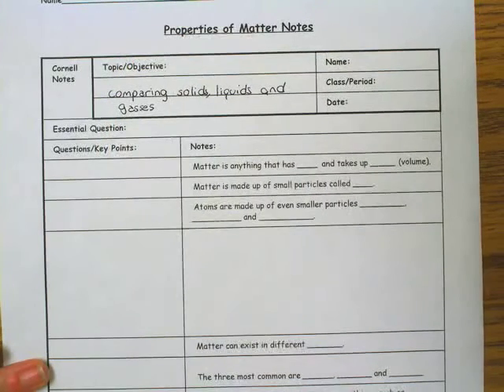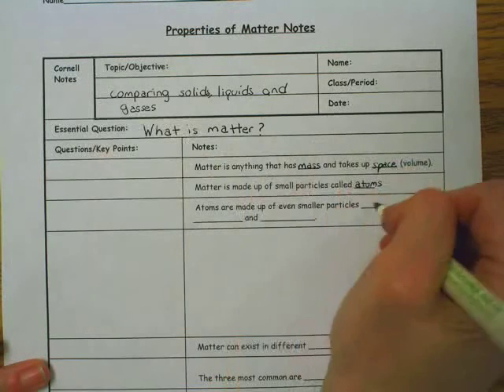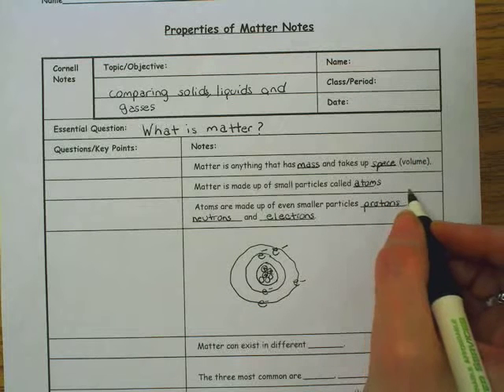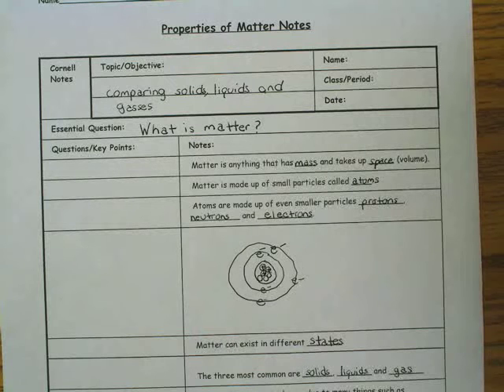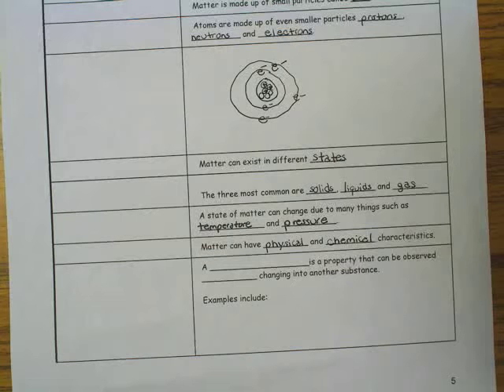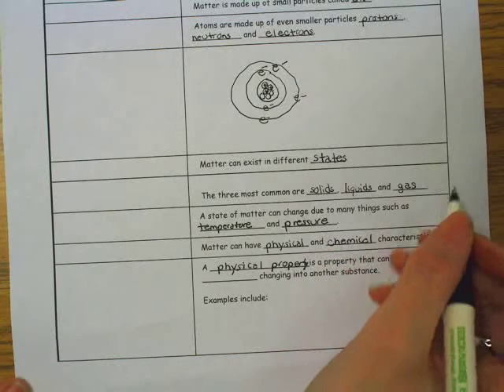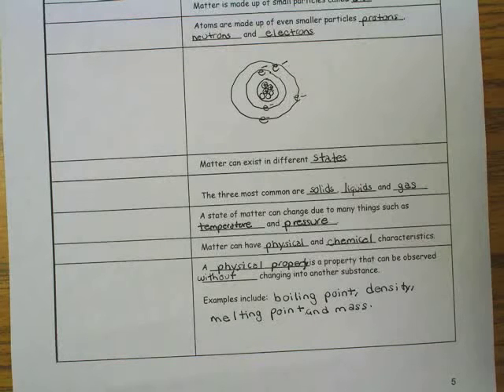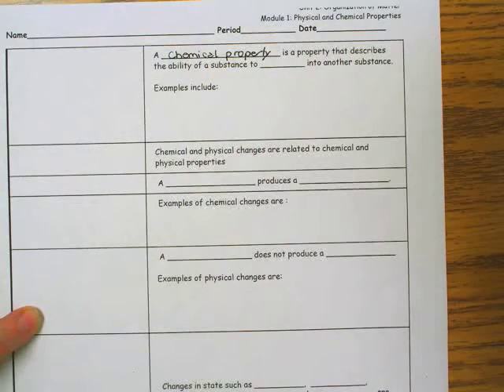2-1 Properties of matter notes